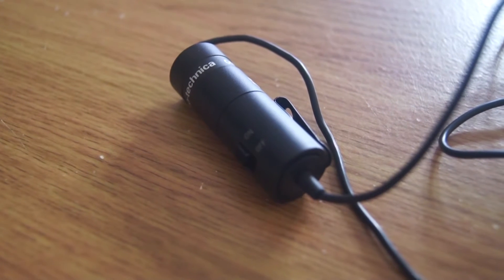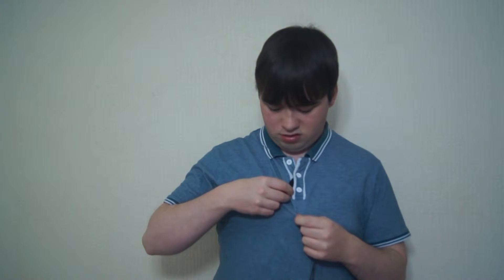Audio Technica ATR-3350 Sound Test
A quick sound test of the Audio-Technica ATR-3350 lapel microphone.